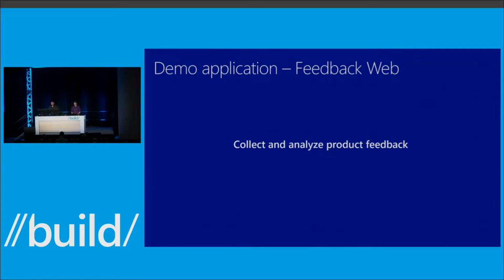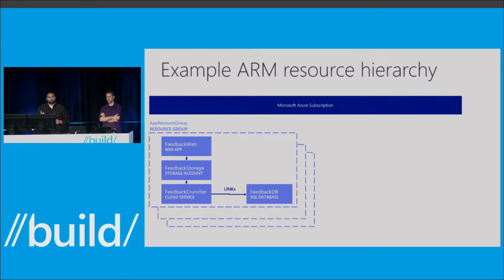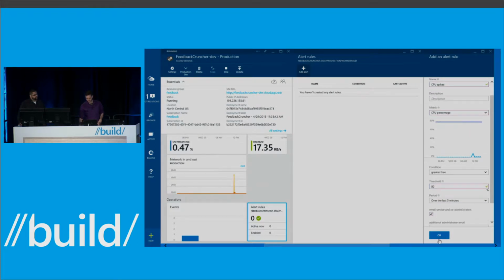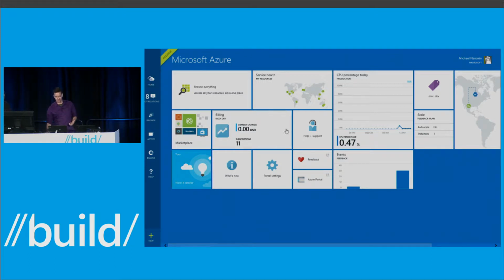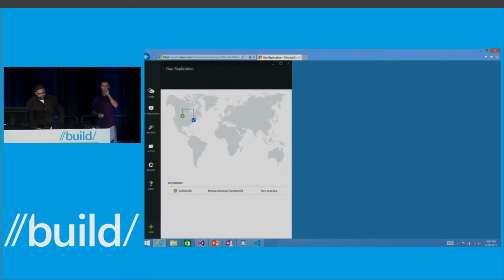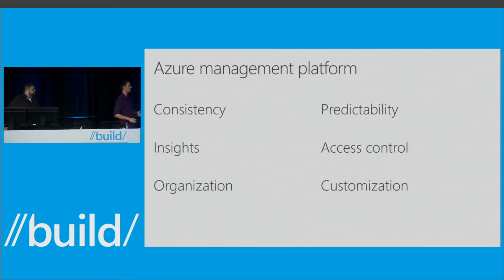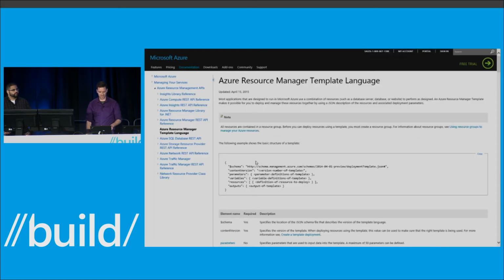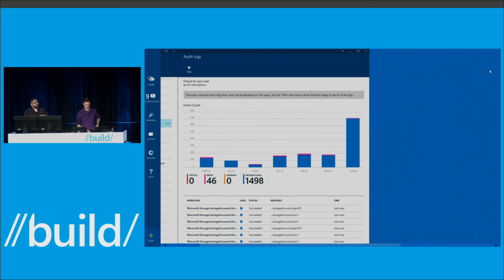//Build 2015 - Managing Azure Applications Using the New Azure Portal